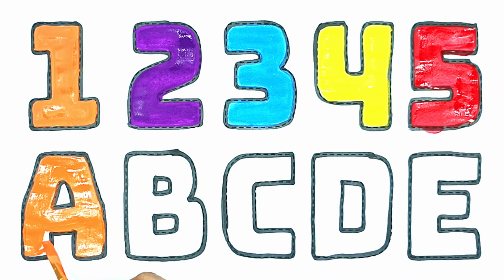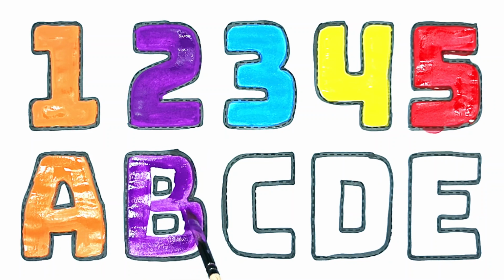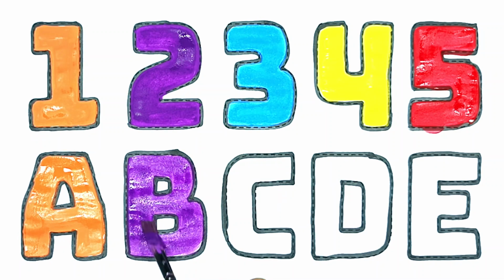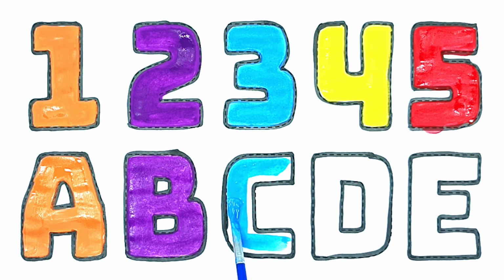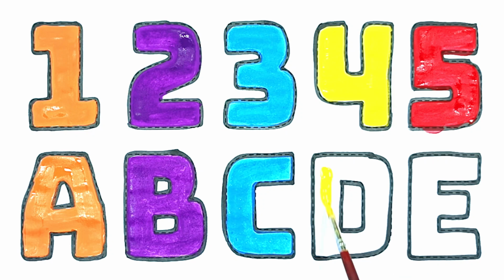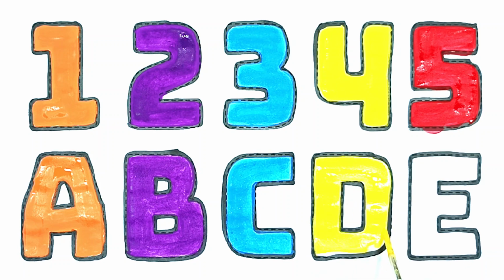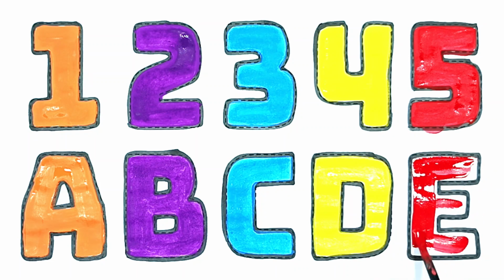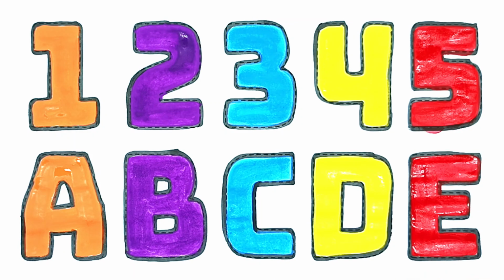How to Draw and Paint Alphabet Letters 12345 - ABCDE with glitter for kids